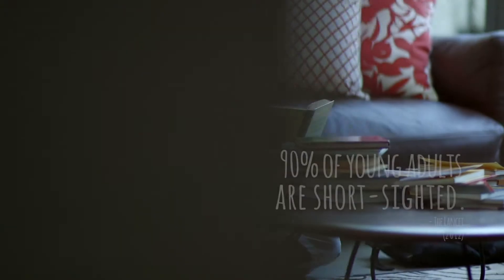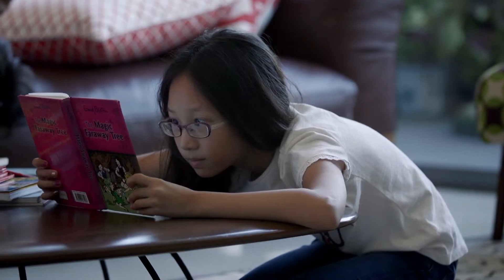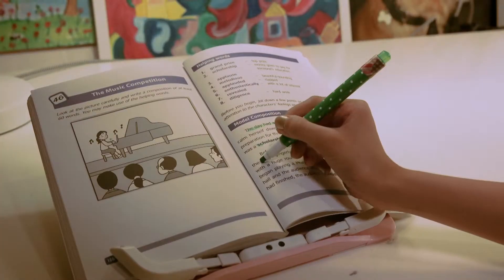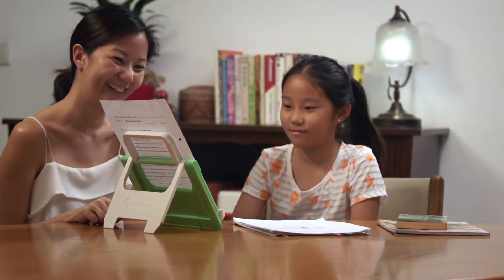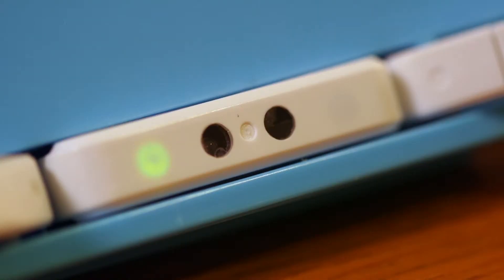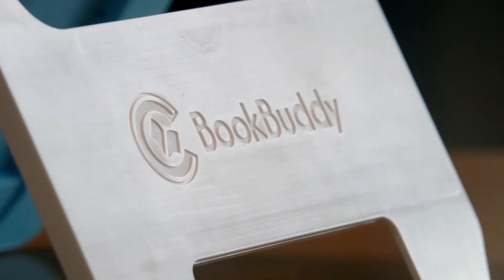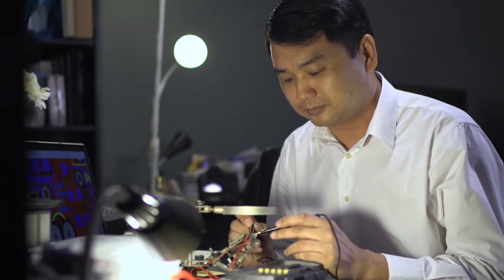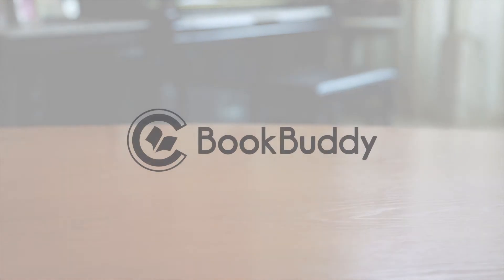Book Buddy - A Kickstarter by Crymsontec